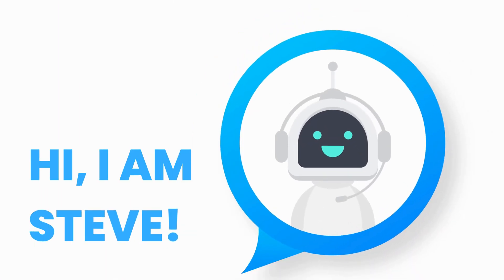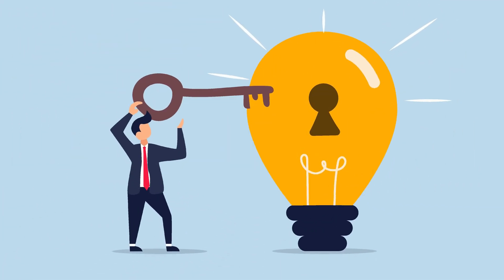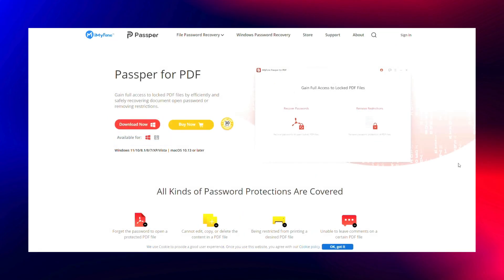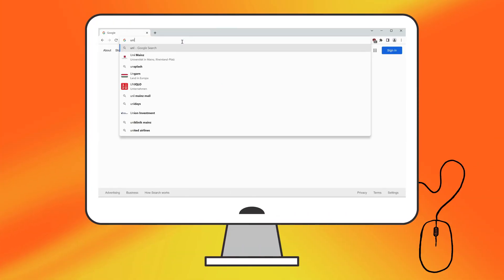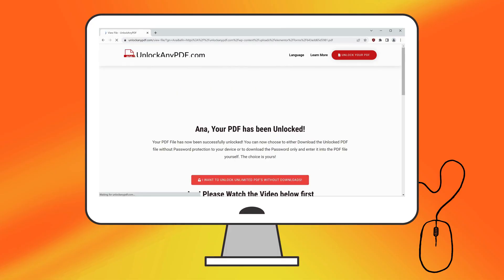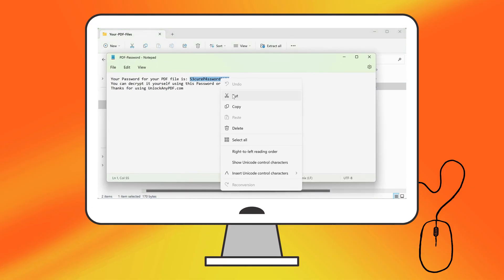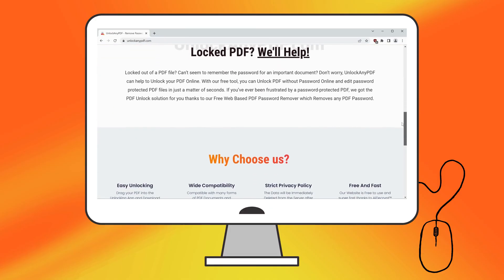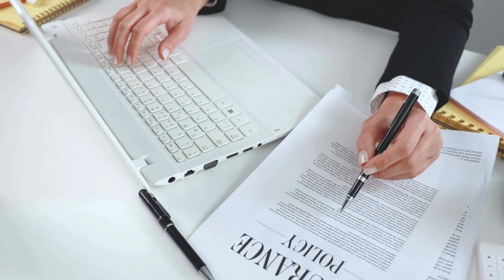How to Unlock Locked PDF: Free Your Files Today with this Tool!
Do you have problems in your PDF file as it is being locked? In this video "How to Unlock Locked PDF: Free Your Files Today with this Tool!" is your key to freedom, showing you exactly how to unlock locked PDF documents and regain access to your important files today using a powerful tool.

You've likely encountered annoying messages such as "PDF Password prevents anyone who is not the owner from opening and using it," or you simply need straightforward PDF Password Removal. This common problem can halt your workflow, but there is a solution. We will guide you through the steps to unlock pdf files, making the process simple. Learning how to remove password from pdf means you no longer have to struggle with restricted access when you need to unlock pdf file.

Discover how this specific method for pdf password remover tasks works effectively. You can unlock locked pdf without password complications. The advice you find here shows you how to unlock pdf file without password quickly. This specific technique, demonstrated with the featured tool, is compatible with any iPhone, iPad, or Apple Watch. It functions worldwide and remains effective even on the latest iOS versions, boasting a proven 100% success rate for unlock pdf file restriction issues. This is the answer if you're looking for how to unlock locked pdf.

If you’re searching for how to unlock locked pdf file or how to unlock locked pdf document, your search ends here. This approach to pdf password unlock simplifies what many find to be a complex issue. You can confidently remove pdf password and access your documents without delay. The tool shown in this video ensures effective pdf lock removal, empowering you to manage your files. Understanding how to unlock pdf provides immense relief and control over your documents.

This method provides a reliable way to handle any unlock locked pdf situation. Stop letting password-protected files impede your progress. Watch now to see how easy PDF Password Removal can be and free your files. The ability to remove pdf password will change how you manage your documents.

Chapters:
0:00 Introduction
0:25 Disclaimer
0:45 Available Tools to Use
1:20 How to Unlock PDF Locked FIles
2:30 Alternative Methods you can try!